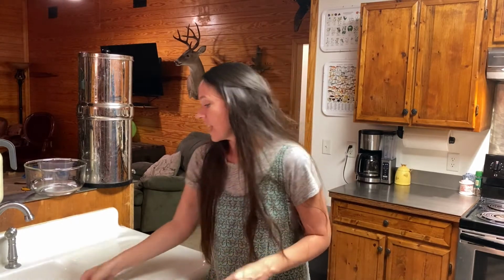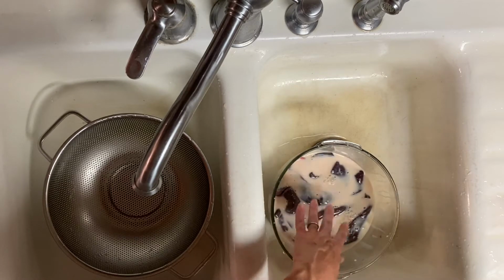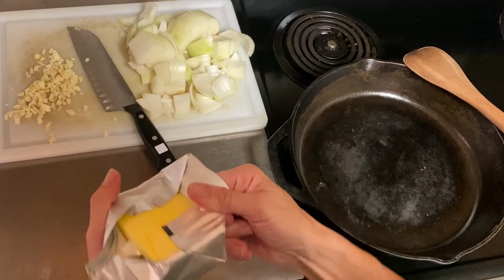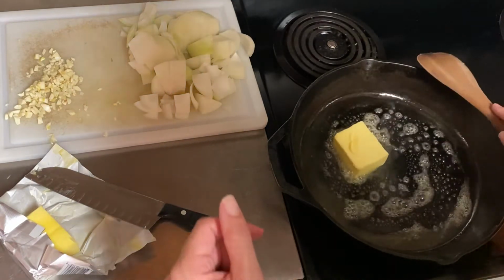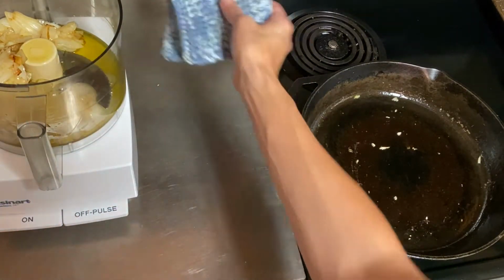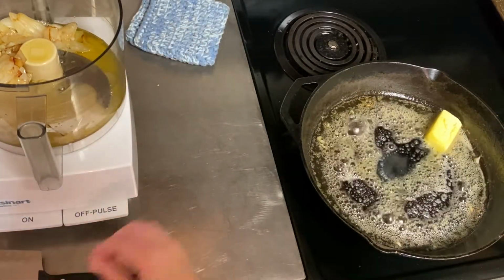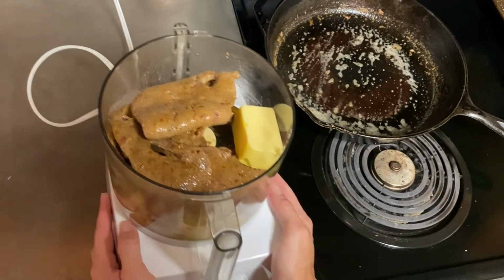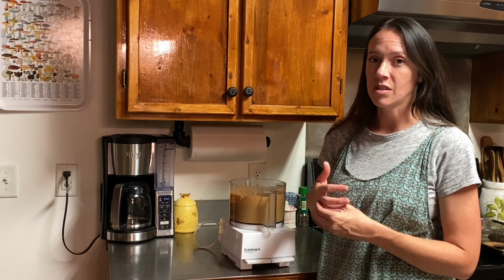How to Make Beef Liver Pate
Beef Liver Pate is about the most nutrient dense snack you can have. This recipe is perfect for beginners who are timid about trying liver. Enjoy it chilled on homemade crackers with stoneground mustard!